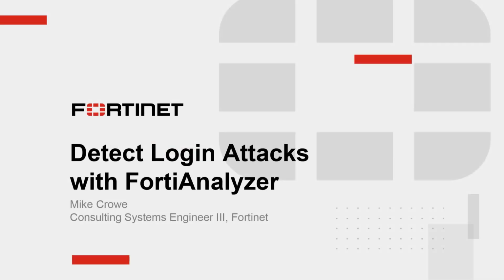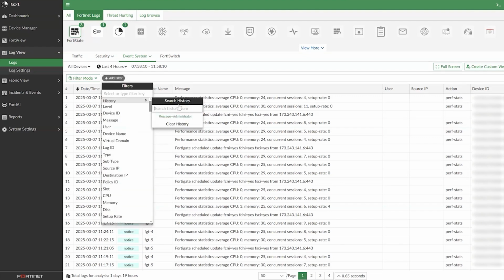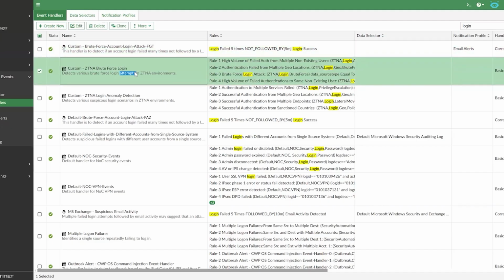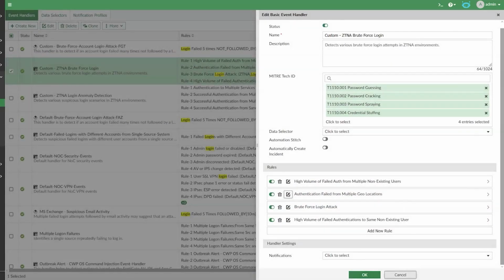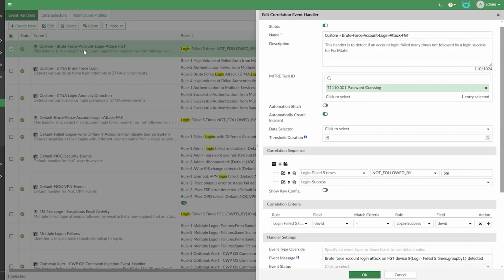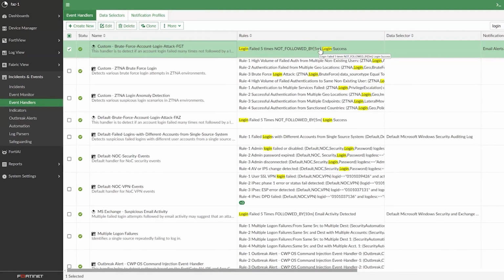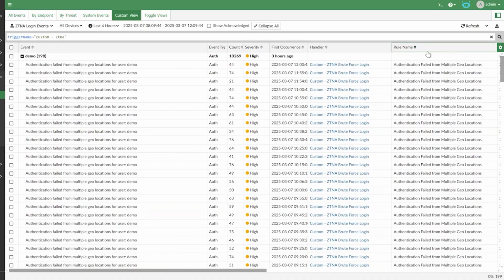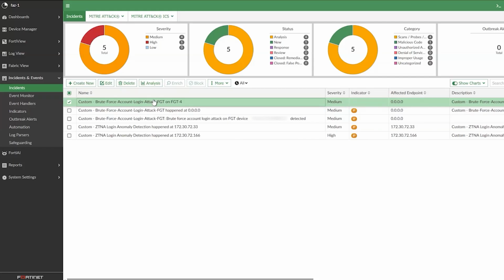Detect Login Attacks with FortiAnalyzer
Detect login attacks with FortiAnalyzer using event handlers, notification profiles, and incidents across the Fortinet Security Fabric. This walkthrough shows how FortiAnalyzer can identify brute force login attacks, ZTNA login anomalies, impossible travel, and failed FortiGate administrator logins before they become bigger security events.

WHAT'S COVERED:
• How FortiAnalyzer monitors login attack events across Fortinet and normalized Fabric logs
• How predefined and custom event handlers detect suspicious authentication activity
• How ZTNA brute force login and login anomaly detection handlers work
• How correlation handlers detect repeated FortiGate admin login failures
• How notification profiles send email, Teams, SNMP, ServiceNow, or webhook alerts
• How to review events and convert them into incidents for investigation

CHAPTERS:
0:00 Introduction to FortiAnalyzer login attack detection
0:45 Log sources across Fortinet and normalized Fabric logs
1:20 Searching FortiGate failed administrator logins
2:00 FortiAnalyzer event handlers overview
2:55 ZTNA brute force login handler rules
4:12 Failed authentication from multiple geo locations
5:00 ZTNA login anomaly detection and impossible travel
5:48 Correlation handler for FortiGate admin brute force attempts
7:00 Triggering failed FortiGate login attempts
7:42 Notification profiles and mail server setup
8:45 Event monitor and ZTNA login events
9:45 Email alert details in FortiMail
10:15 Creating an incident for investigation
10:40 Wrap up